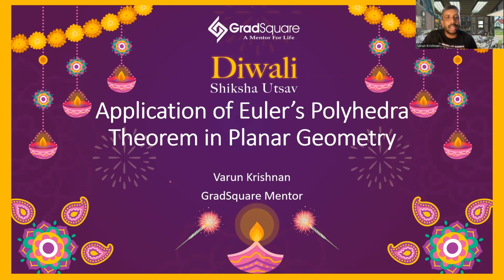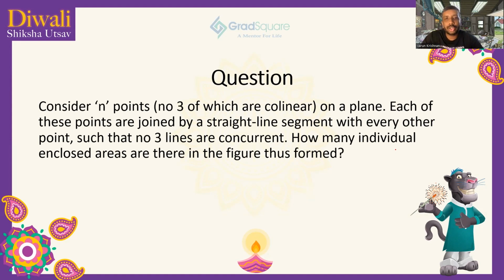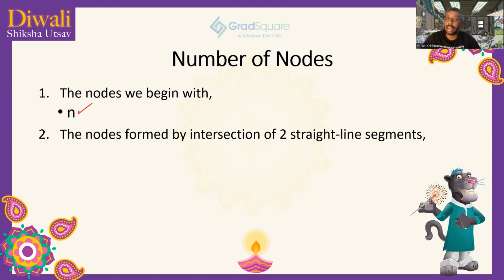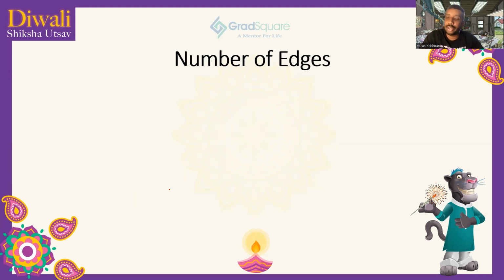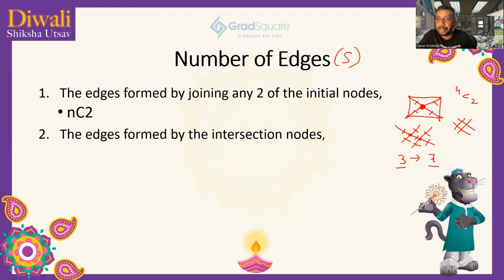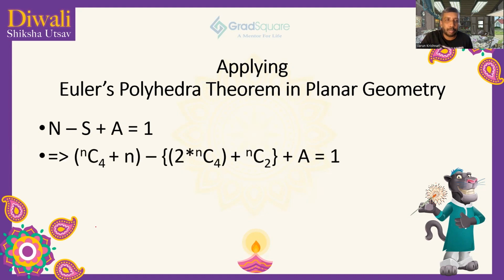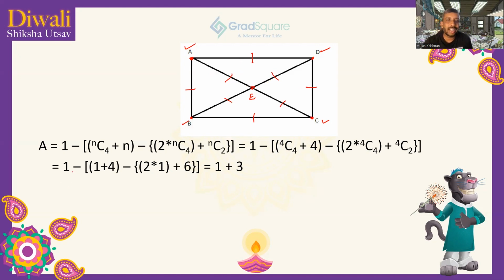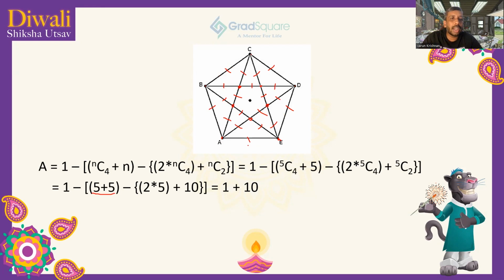Application of Euler's Polyhedra Theorem | Diwali Shiksha Utsav | Varun Krishnan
Welcome to Diwali Shiksha Utsav by GradSquare, where our 9 Mentors will be teaching concepts that are crucial for clearing the CAT and other B-School Entrance Examinations through short videos!

Join GradSquare for CAT 2024/25 Preparation! Contact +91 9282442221 for more details!